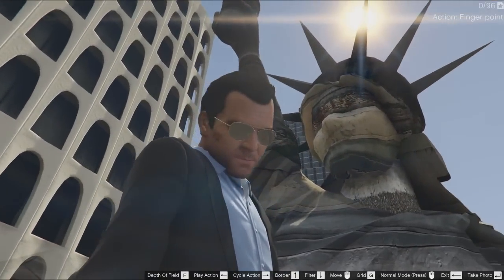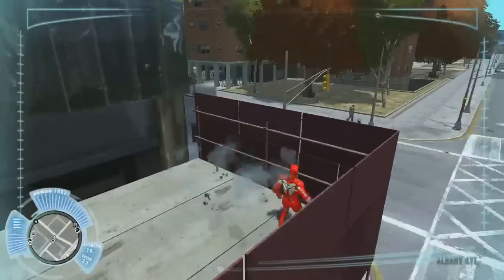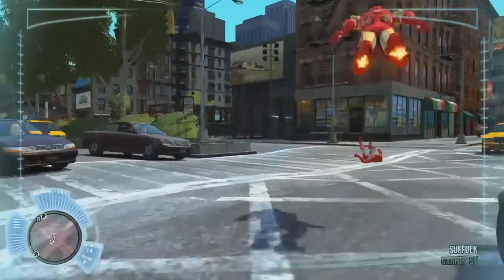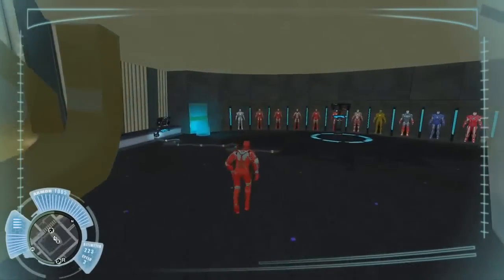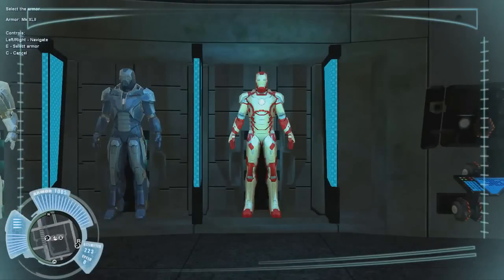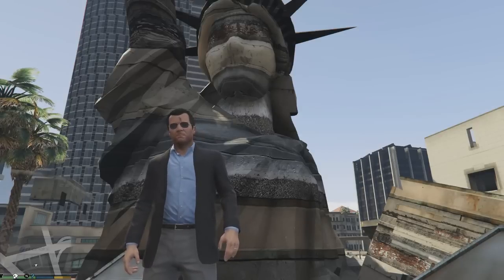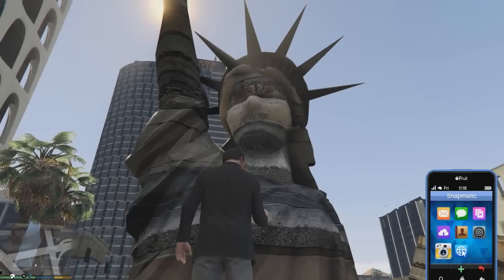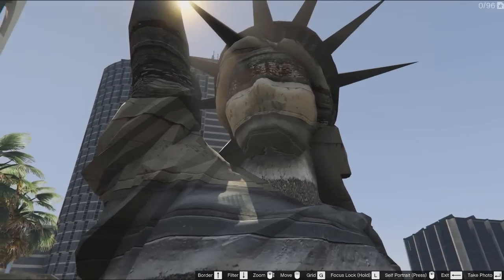GTA 5 Mods - STATUE OF HAPPINESS IN GTA 5 ! First Building Model Change (GTA 5 PC Mods)